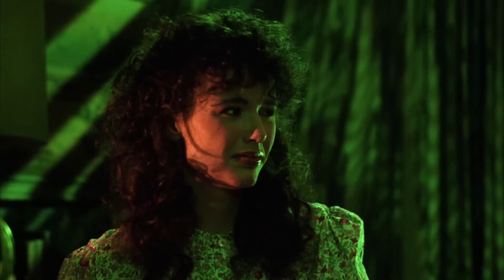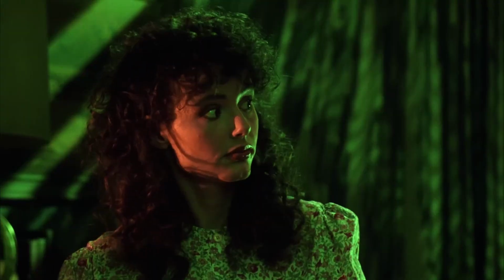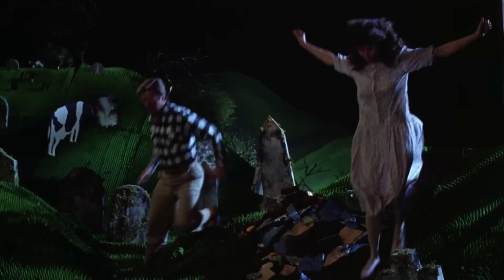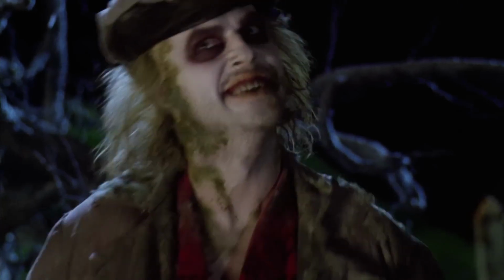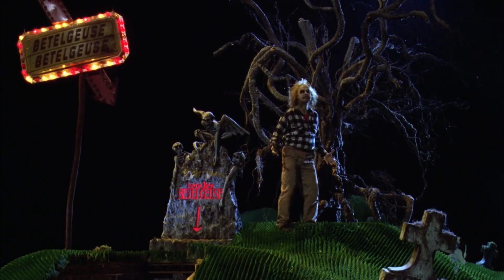Beetlejuice (1988) - Movie Review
The sequel to Tim Burton's beloved classic 'Beetlejuice' is hitting theatres this weekend, and I thought that it's the perfect opportunity to discuss the original film!

All my ratings are based on a 'thumbs up/thumbs down' list. Here they are below.

Thumbs down:
1: F g Terrible (Really bad)
2: Snoozefest (Dull, uninteresting, unmemorable)

Thumbs half up/down:
3: Know who you are (It may only appeal to a small portion of the audience)
4: With a little help from some 'friends' (Either watch with some friends. or watch drunk)

Thumbs Up:
5: Worth a watch (Check it out on streaming)
6: Buy it (Watch in the cinema, or purchase the physical release)
7: Top Notch (As good as it gets)

Letterboxd: @GetFramed
X: @Al_Frame28